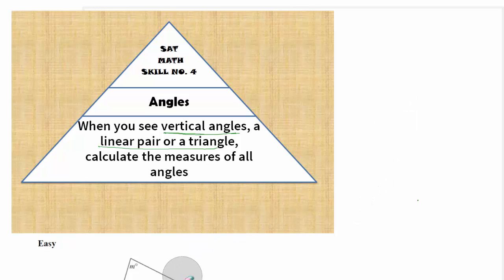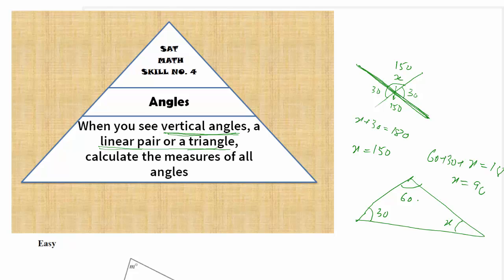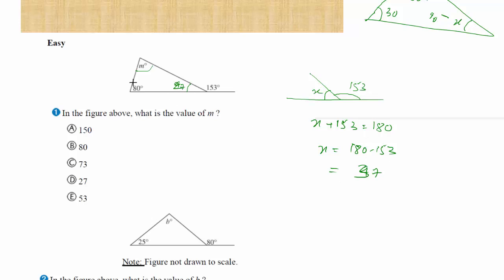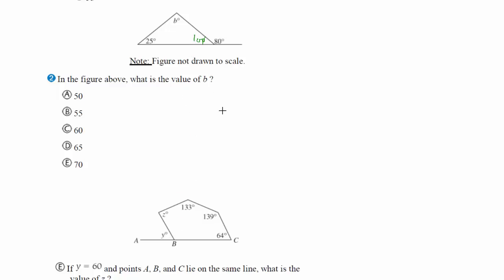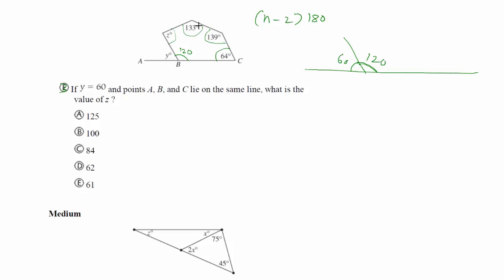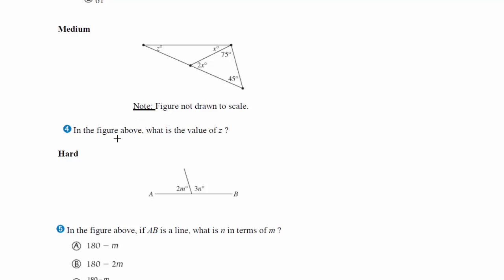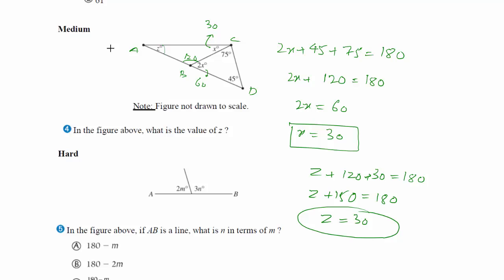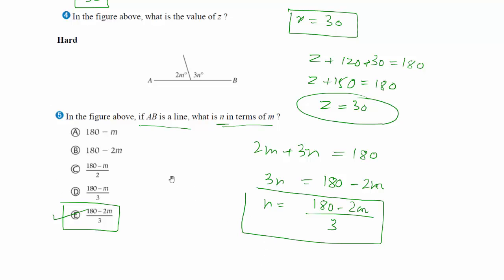SAT Math Skill no 4 : Angles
Learn how to do all question related with angles.
When you have verical angles, linear pair or triangle, calculate the other angles First.